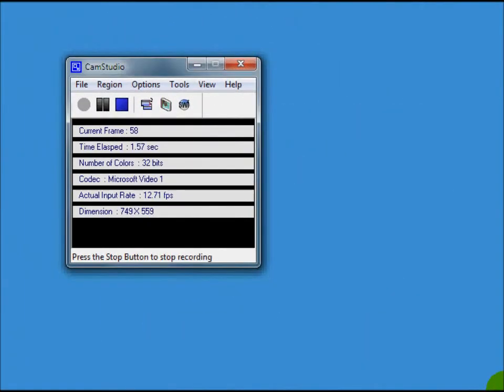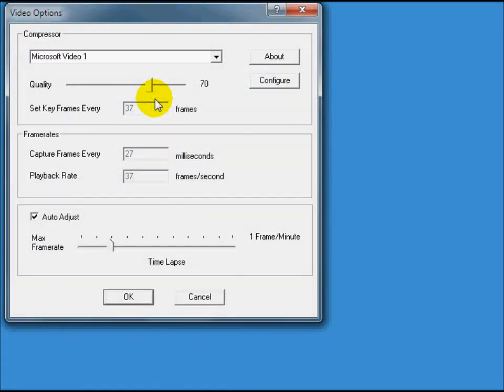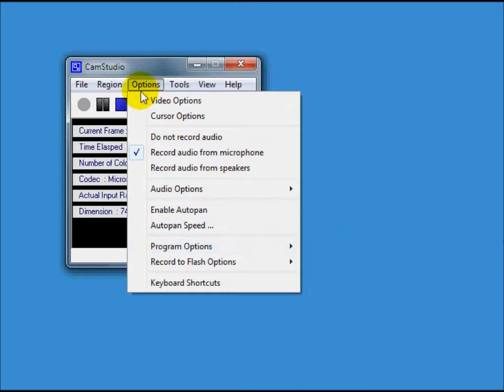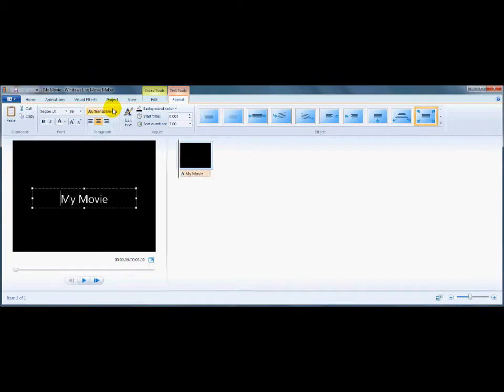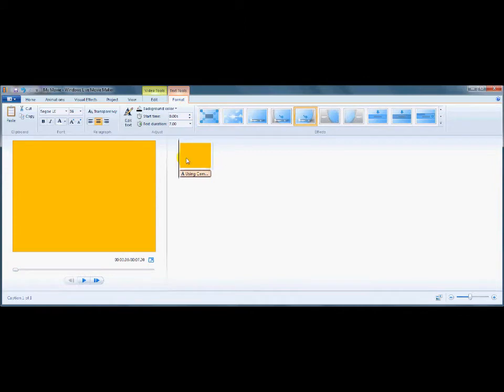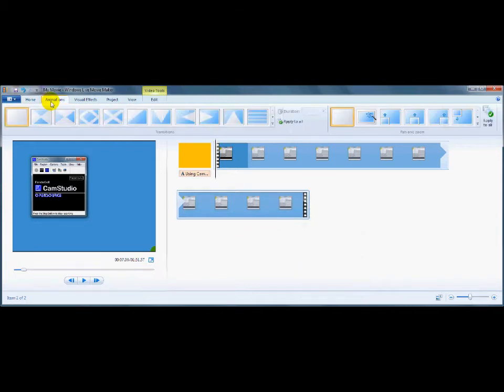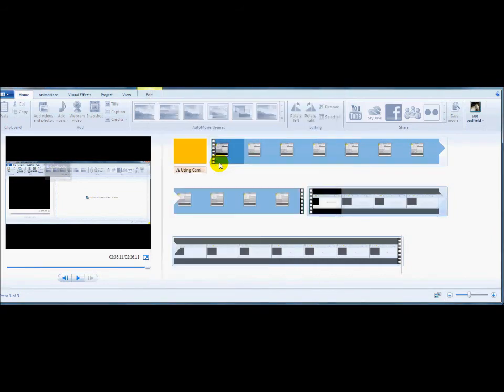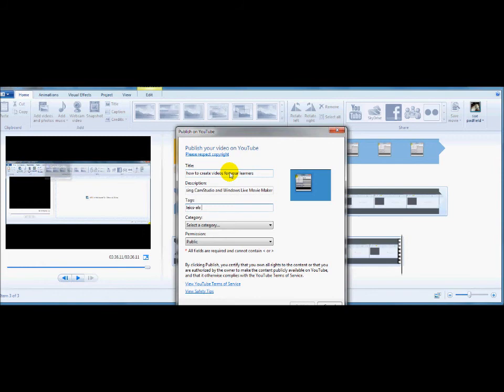how to create video demonstrations for your learners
Demos are a brilliant way to help your learners both inside and outside the classroom. CamStudio and Windows Live Movie Maker are both free downloads - see how you can use them quickly and easily to create professional demonstrations